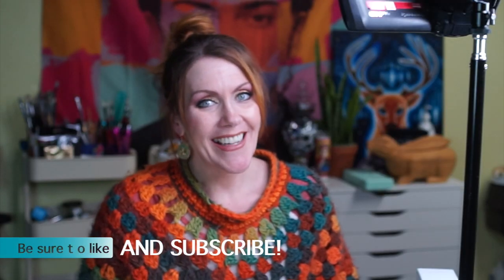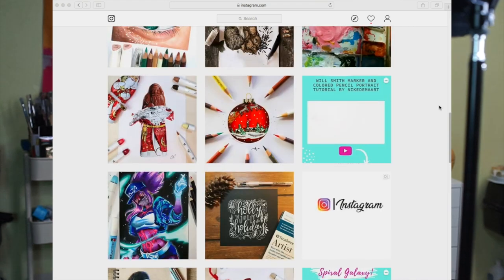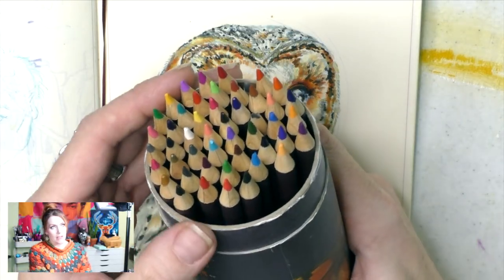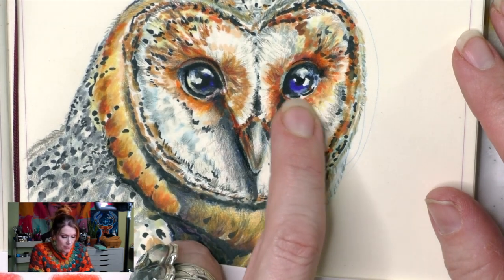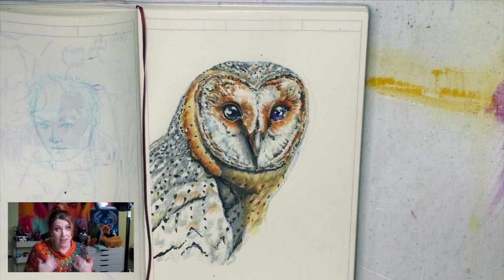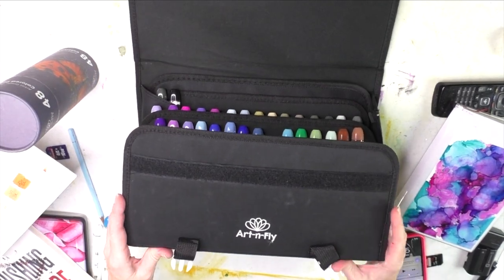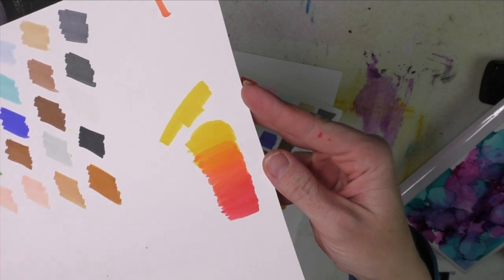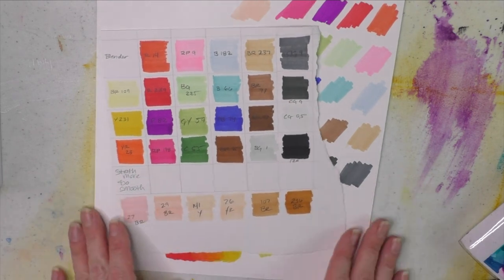Art-N-Fly MARKERS & COLORED PENCILS - The Copic Alternative? Affordable Art Supplies!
Greetings, artists and friends! In today’s video, I dive into my experience and review of the Art-N-Fly Alcohol Markers, 48 Colored Pencil set, and their new marker holder case! This is not sponsored video, however, I reached out to them for some of the supplies shown in the video (Most of the markers and colored pencils). Expect to see more of their supplies in my videos, as they are both high quality and incredibly affordable! P.S. I'm sorry this too about a week longer for me to get out. I was having technical difficulties. We got it now! Thumbs up! Special thanks to the kind folks at Art-N-Fly for sending so many awesome products and for your patience!

6 Purple/Pink Tone Sketch Markers

6 Earth Tone Sketch Markers

6 Skin Tone Brush Nib Markers

6 Blue Tone Brush Nib Markers

48 Oil Based Colored Pencils

Marker Carrying Case with 120 Slots

It simply means I receive a portion of the sales if you purchase items through those links. Thank you in advance if you choose to purchase their products through these links, as it keeps this channel running!

HI! I'm Jane, a visual artist and concert photographer with a passion for art supplies, makeup, and the creative process! I'm hoping to bring you something positive and unique to whatever art form you're looking to improve or plug into! Constructive criticism, suggestions, and positive feedback is always welcome. My desire is to inspire, entertain, and educate you through various art mediums. The most rewarding part, however, is connecting with you! So kick back and enjoy!